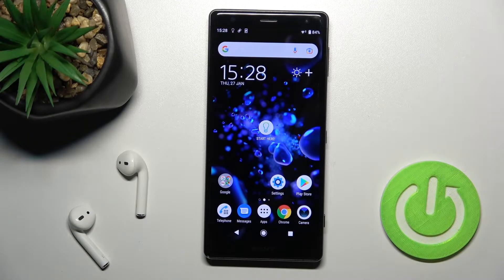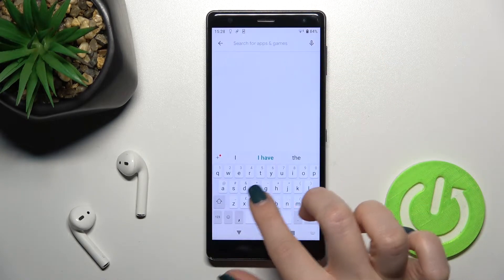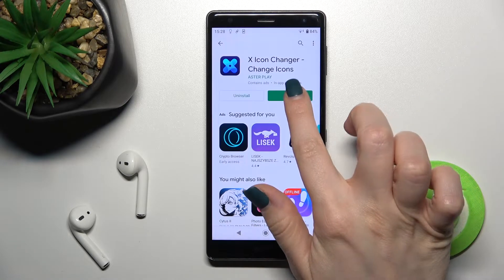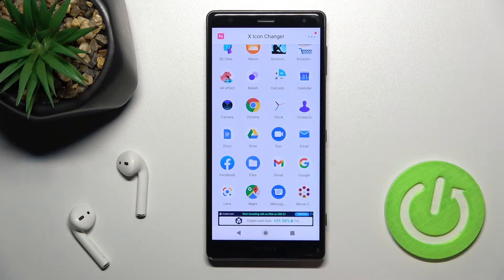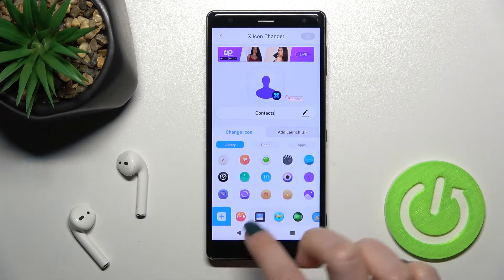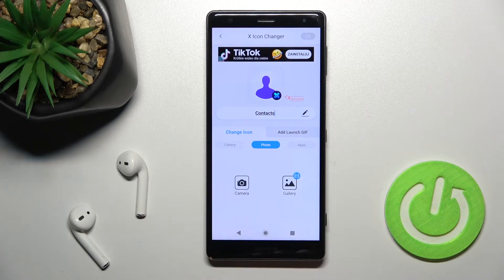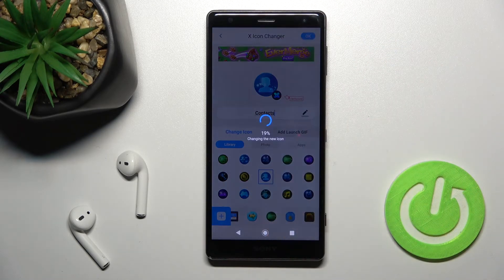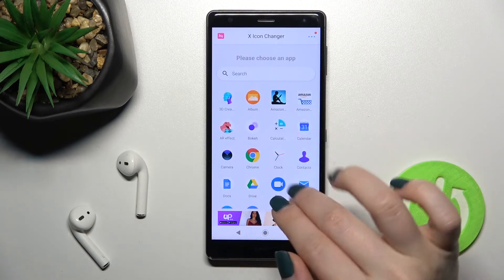How to Change Icons Shape and Design on SONY Xperia XZ2 // X Icon Changer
Learn more information about the SONY Xperia XZ2:
In this video tutorial, our specialist is going to demonstrate how you can easily change the app icons' design, shape, and size on your SONY Xperia XZ2 smartphone. For that purpose, we are going to use the free Google Play Store app called X Icon Changer. Thus, we are inviting you to view this video.

How to change app icon size on SONY Xperia XZ2? How to use the X Icons changer app on SONY Xperia XZ2? How to manage app icon size on SONY Xperia XZ2? How to change the icon design on SONY Xperia XZ2?